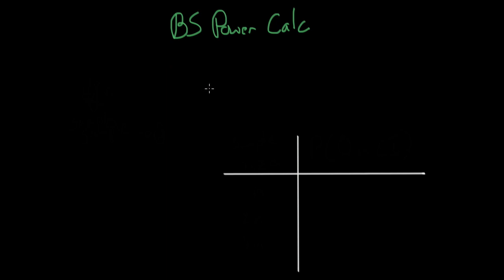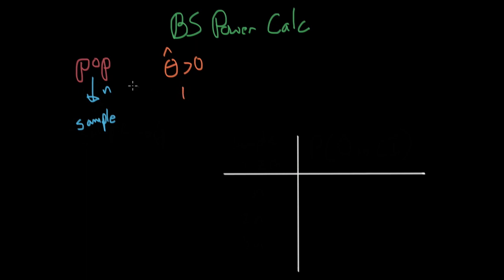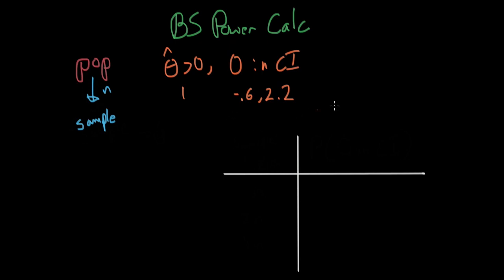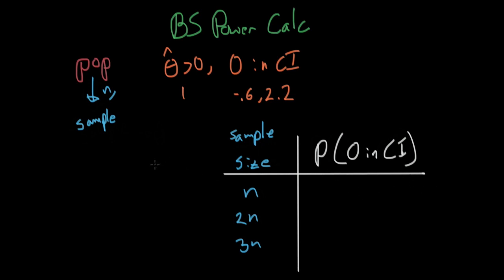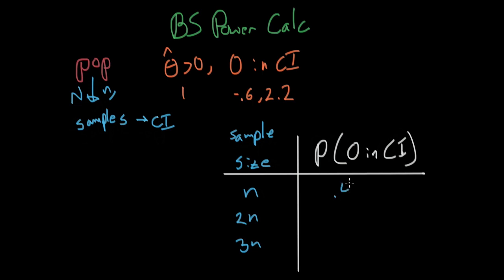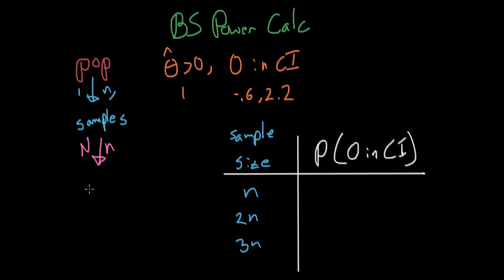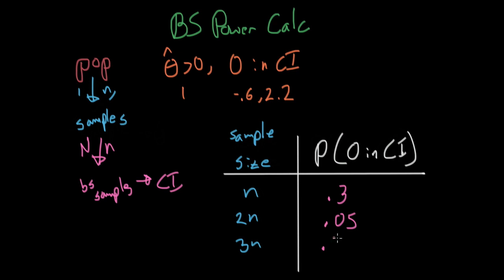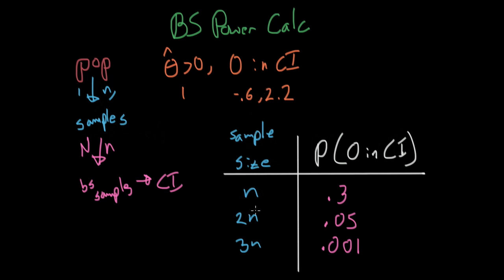Bootstrap Power Calculation - Statistical Inference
In this video we're going to be doing some more calibration with a bootstrap power calculation. Here, we will try to answer the fundamental question: what is the sample size that we should sample?